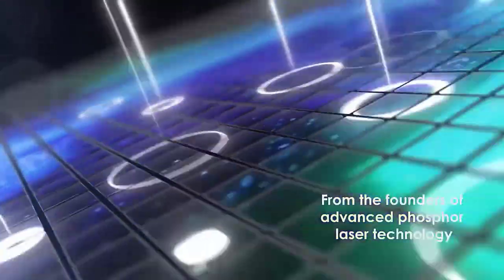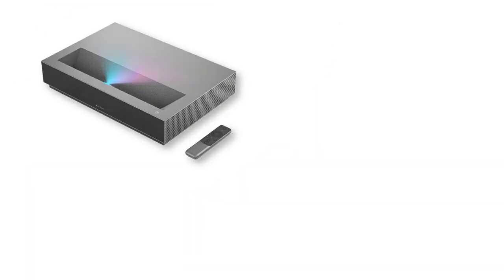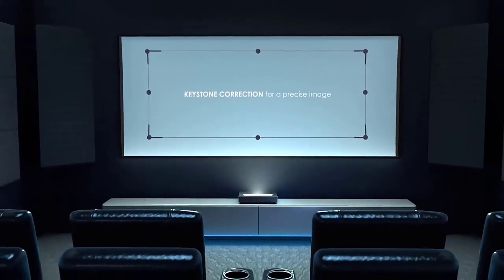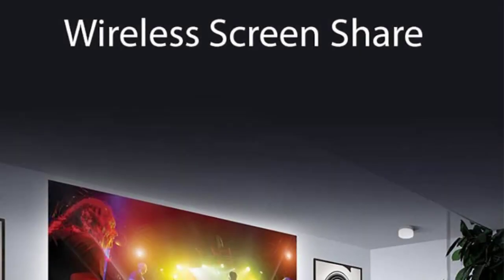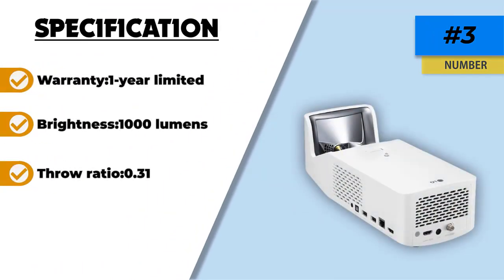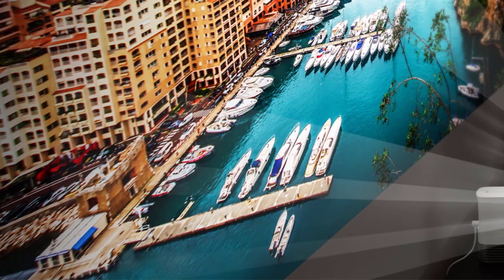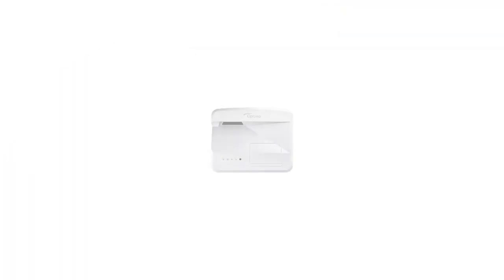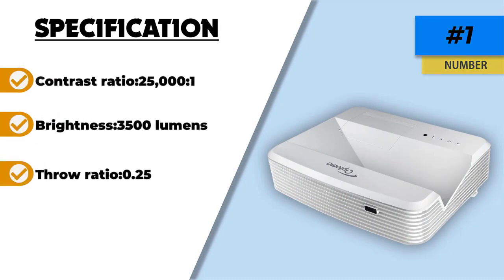✅ Top 5: Best Ultra Short Throw Projectors In 2024 [ Best Budget Short Throw Projector ]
In this video we are going to be checking out the best 5  Ultra Short Throw Projectors  Links in below to pick the Best  Ultra Short Throw Projectors.

1.  ✅Optoma GT5500+
✓ Amazon Price
2.  ✅LG HF85LA
✓ Amazon Prices
3.  ✅LG HF65LA
✓ Amazon Prices
4.  ✅WeMax ‎L176FGN
✓ Amazon Prices
5.  ✅WEMAX Go Advanced Portable Smart Laser Projector
✓ Amazon Prices

 All above  Best  Ultra Short Throw Projectors in 2023 links are Applicable in USA, Canada, UK & Europe
➤ Don't forget to: